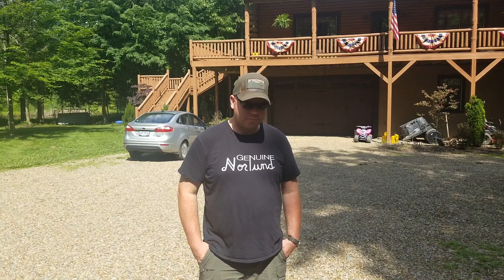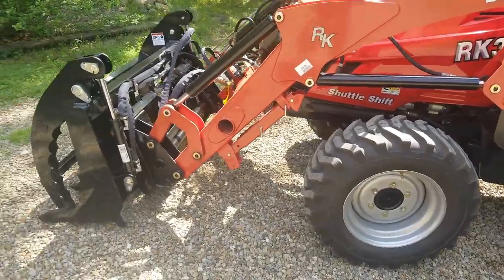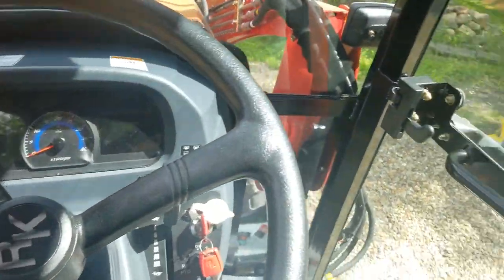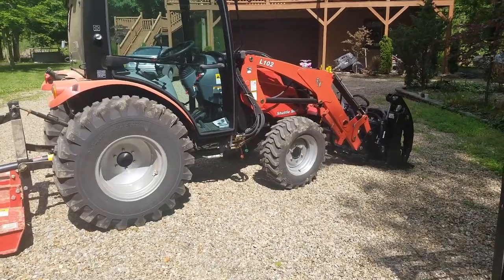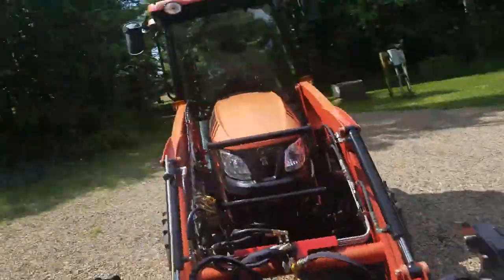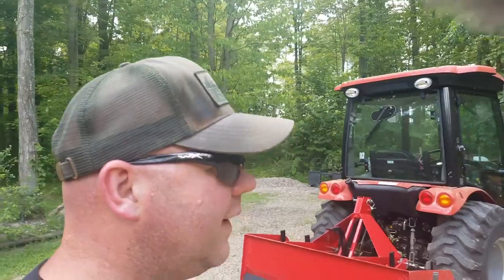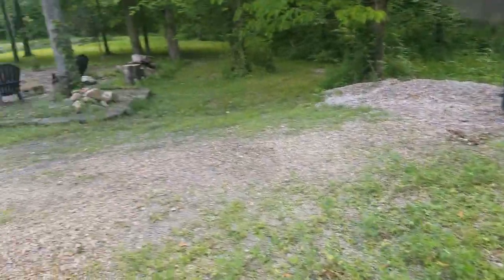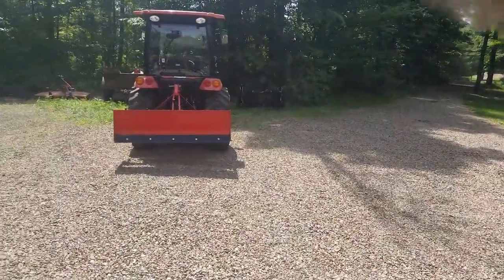Tractor Reveal! First Look At My New RK 37!